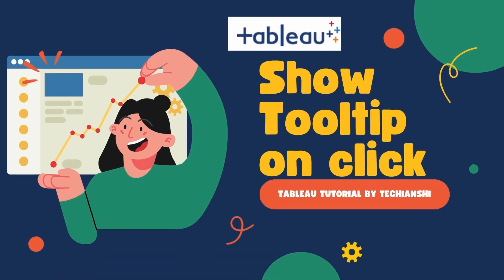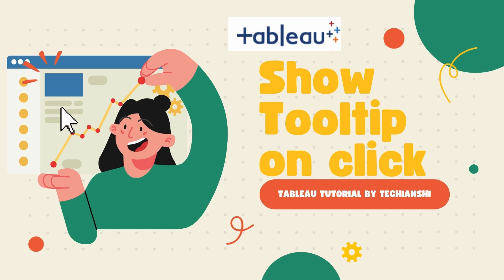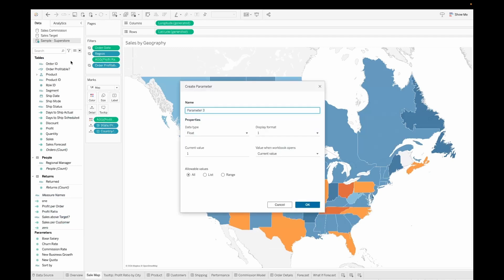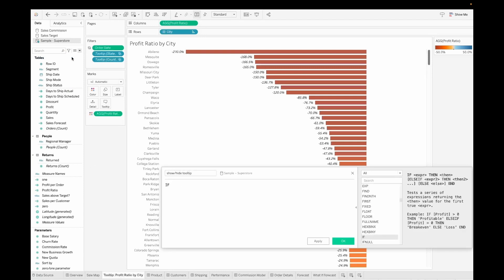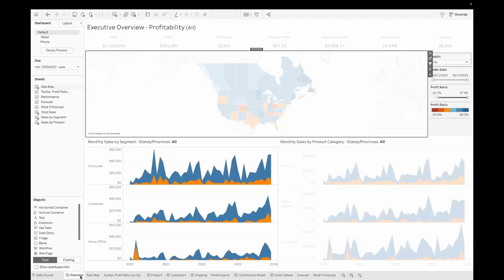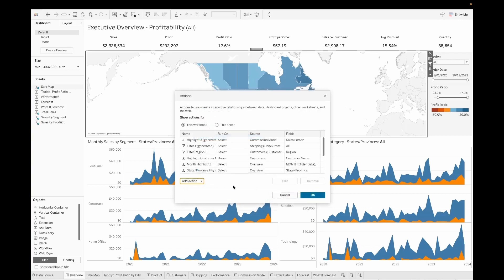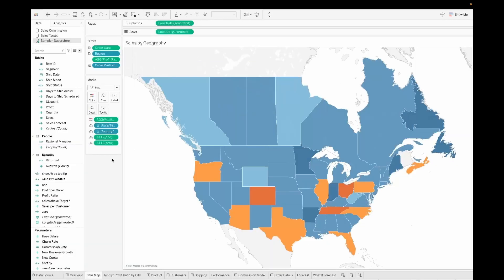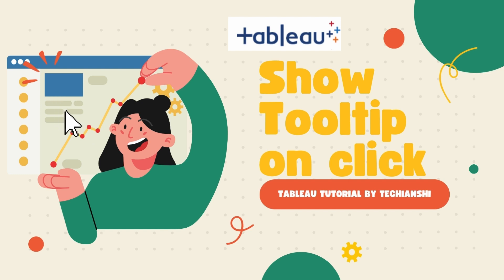Show Tooltip on click in Tableau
Welcome back, data enthusiasts!
New video on TechiAnshi, we will be diving deep into the world of Tableau to uncover a feature that's not just handy but essential for effective data visualization.
If you've ever wanted to enhance your Tableau dashboards with interactive elements that provide more information at the click of an area on the chart rather than hover over, you're in the right place. In this tutorial, we'll walk through the steps to enable Tooltips when u click on a particular area of a chart, turning your static visualizations into dynamic ones with engaging experiences.